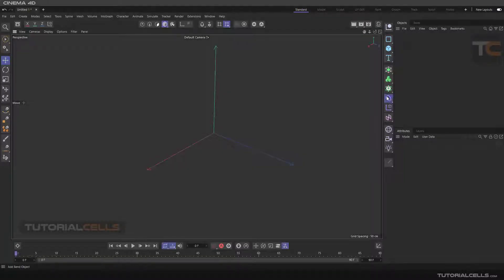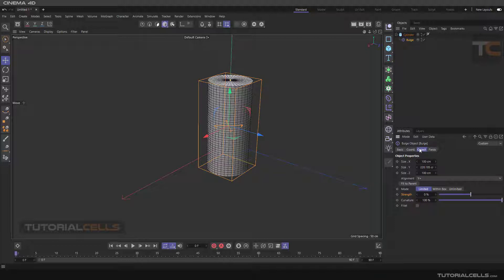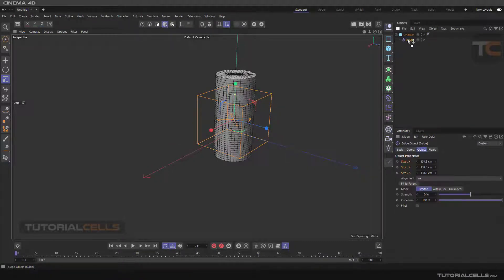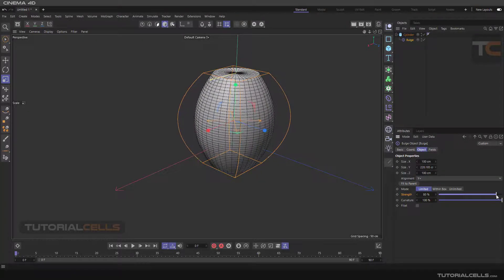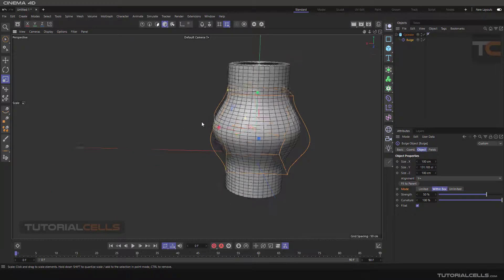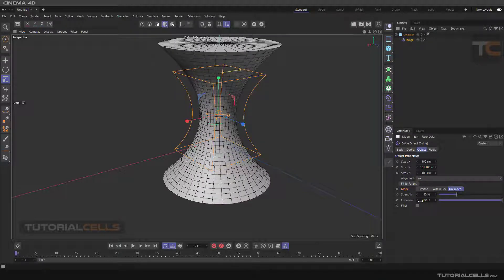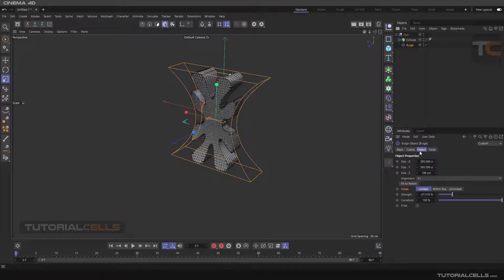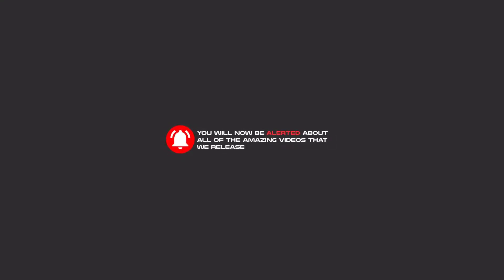0113. bulge deformer in cinema 4d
In this lesson, we want to explain the command to change the form, ie bulge. This command is used to make objects fat and thin. Its settings include. . size, alignment, fit to parent, limited mode, within box mode, unlimited mode, strength, curvature, fillet,